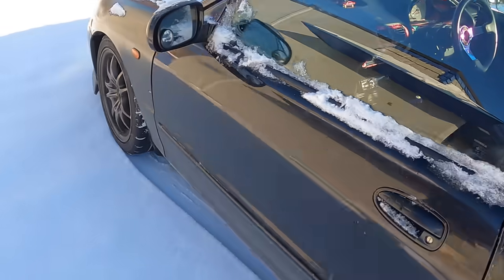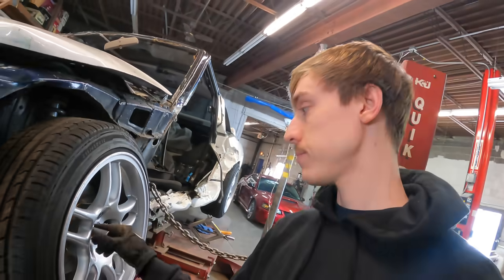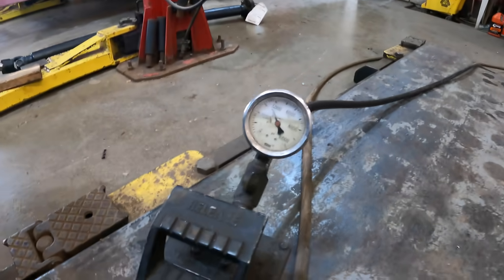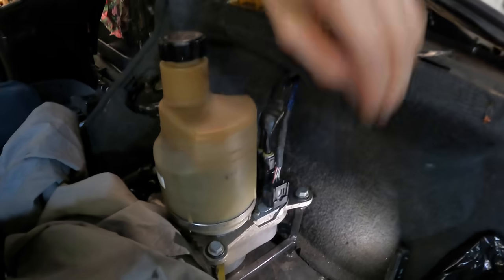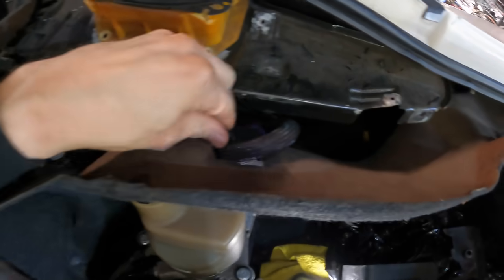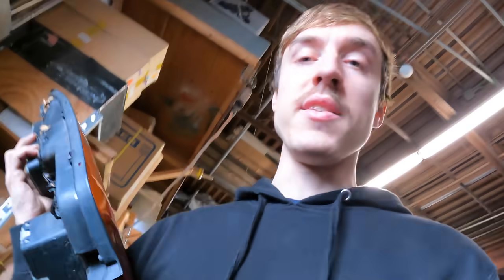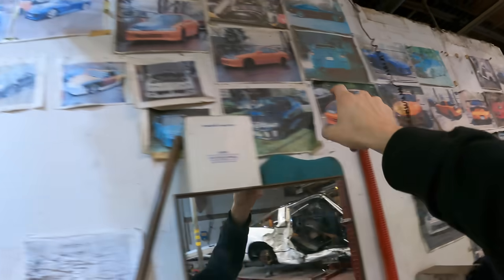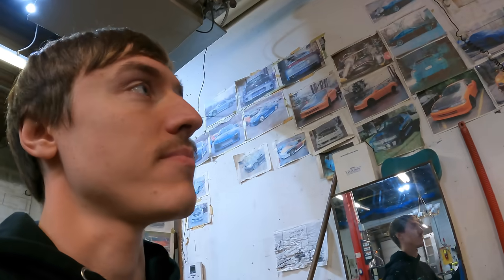Straightening the 240sx Frame and Removing Type X Wing, Windows, and More on my S13 2022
This video marks the second full day of working at the frame shop with Elmarc. We were able to make some great progress on the 240sx. We were able to remove the type x wing, tails, windows, and more. There is still so much that needs to be done, but we have a plan for the car! And I'm excited to keep progressing on my 240sx in 2022!

I spent the last 7 years building this 1990 Nissan 240sx from the ground up. I swapped out the KA24e for a KA24de. Then once more for a RB25det out of a R34 Skyline and couldn't be happier. I have also converted the 240 to right hand drive, (which ended up saving my life!) After installing a few drift parts; such as a hydro E - Brake, and dual rear calipers, welded diff, solid suspension bushings and more, the car handled amazing. Surprisingly this S13 was able to drift and stay sideways perfectly despite the damage that was done to it.
The day I finished it, I was in a very big crash and it totaled my Nissan 240sx. Since I've but all of my blood, sweat, tears, and savings into it, I decided the build isn't over. I am determined to fix it, no matter how long it takes.
If you're interested in the story behind this 240sx, I've made a playlist including all related content!

Song: Thisistoodifficult - Not the Same